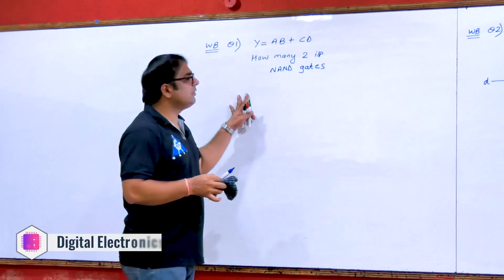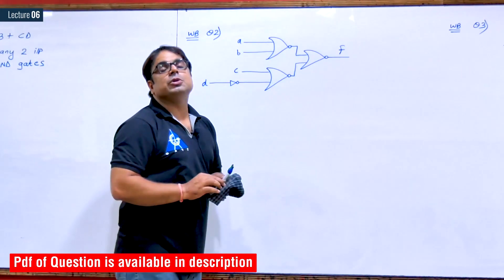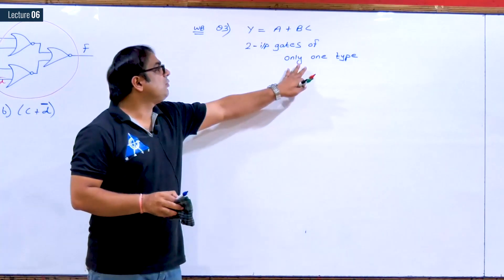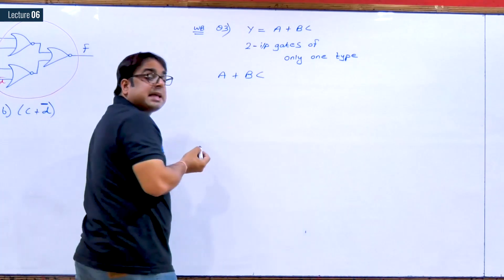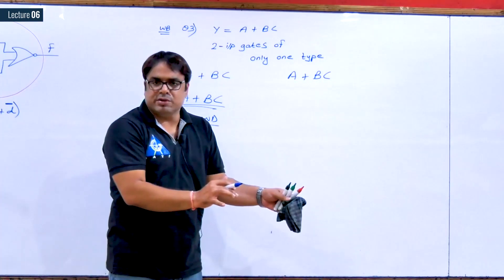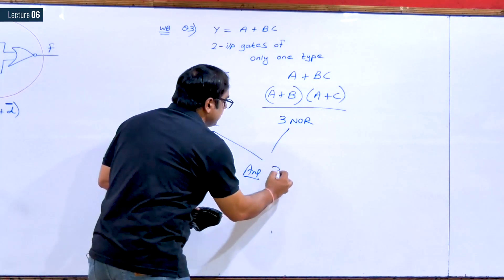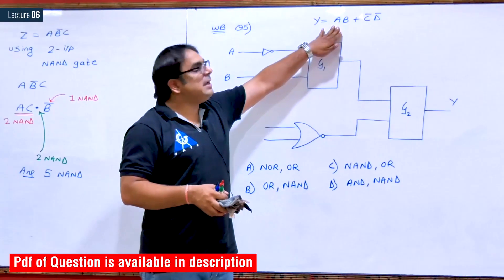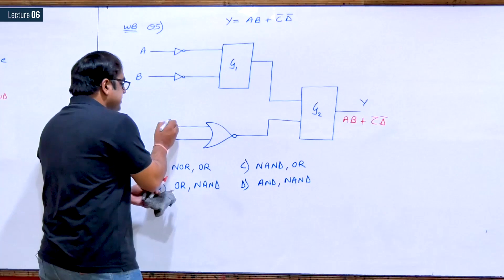Lecture 6 | Practice Questions | Digital Electronics by Sujay Jasuja Sir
Lecture 6 Logic Gates (Workbook Questions) pdf file Attach Do

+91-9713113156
3. Instagram  :     gate_academybhilai
4. Twitter        :     gate_academy